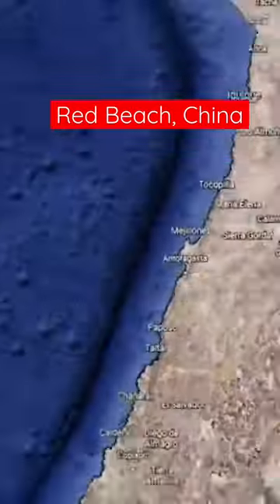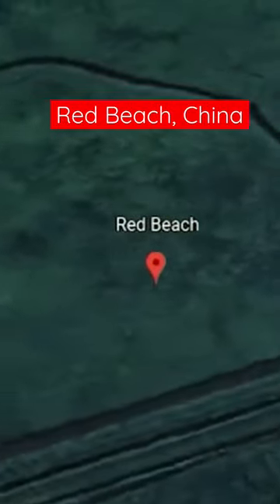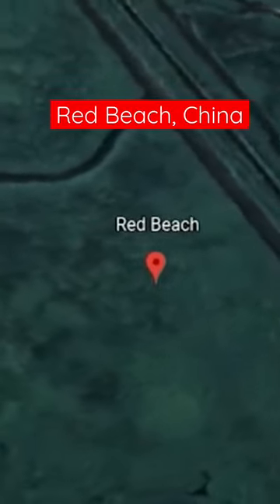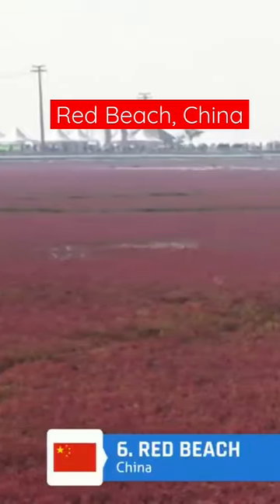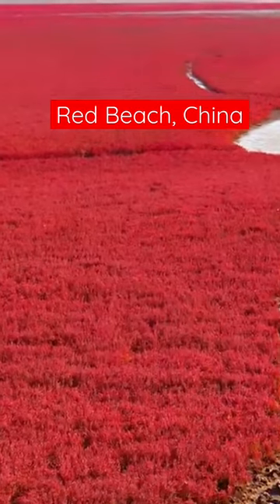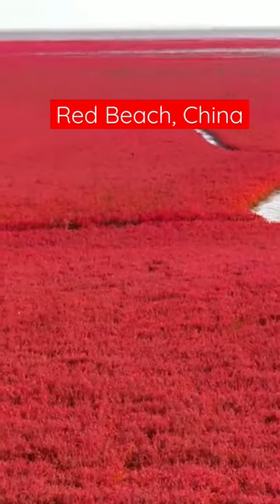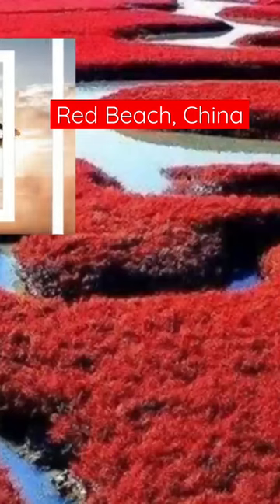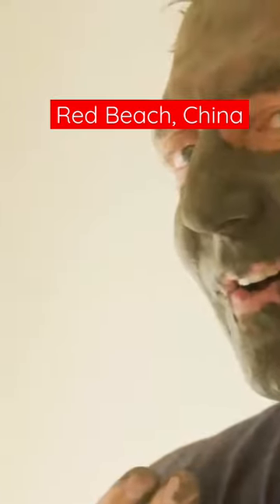Amazing Places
Red Beach (simplified Chinese: 红海滩; traditional Chinese: 紅海灘; pinyin: Hóng hǎitān), located in Dawa County, Panjin, Liaoning, China, is famous for its landscape featuring the red plant of Suaeda salsa (Chinese: 碱蓬草) of the family Chenopodiaceae.[citation needed] It is based in the biggest wetland and reed marsh in the world. The landscape is composed of shallow seas and tidelands.